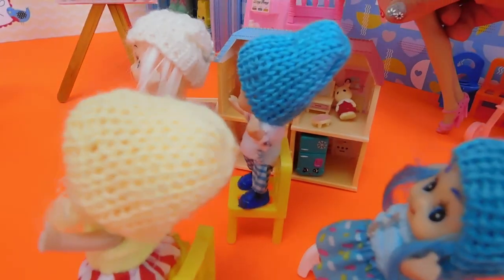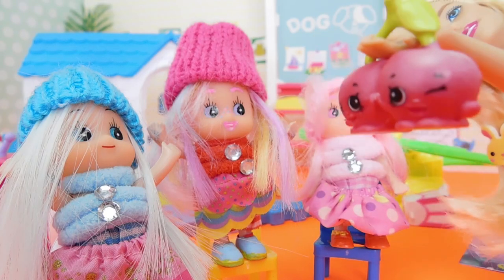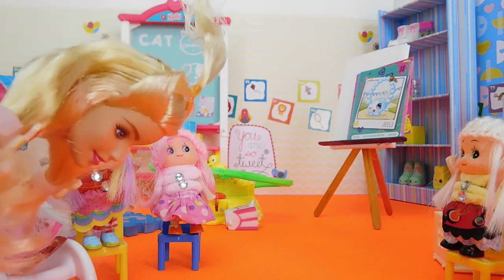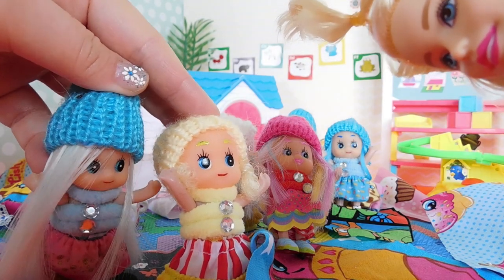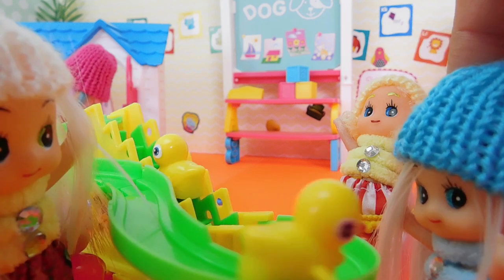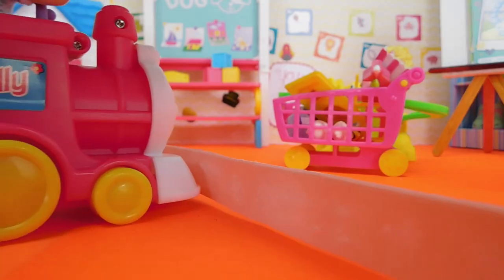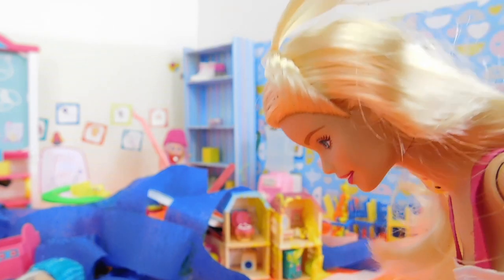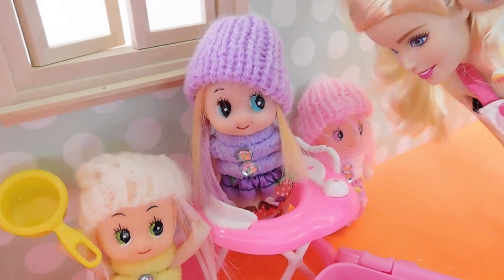Baby Shoppies: TERRIBLE TWOS! 😈 [Ep. 2] 👶🍼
Shoppies cause trouble in Preschool after nap time!

This is part 2 of How Shoppies Met!

The mini Calico Critters set I found in a vending machine in Asia when I was traveling, so I don't know where to buy them in the stores here. But I have seen them on eBay before, under Sylvanian Family Re-ment or Calico Critters Rement.

Thank you to all the subscribers who made this request and any other requests! Simply put your video request on any video. Due to the amount of comments I get, I may not be able to reply to all comments, but I do read all the comments ^_^!!

ToyHouseHD is a fun, silly, imaginative, kid-friendly toy channel that features all the most popular toys and characters!